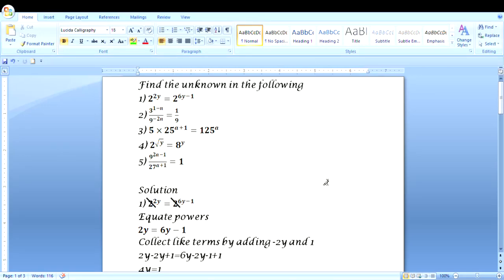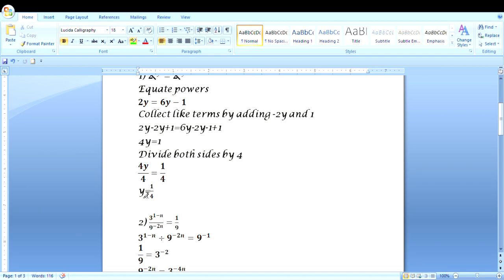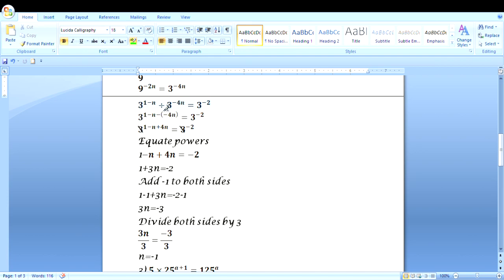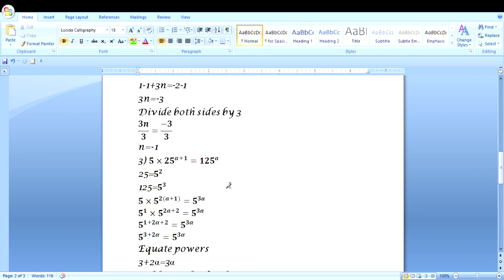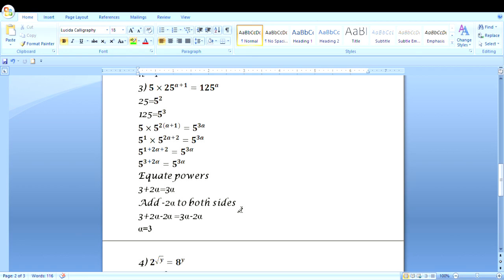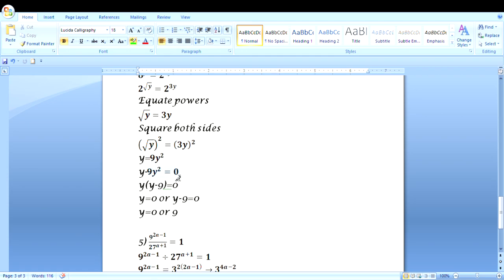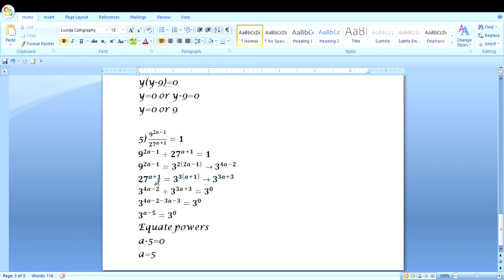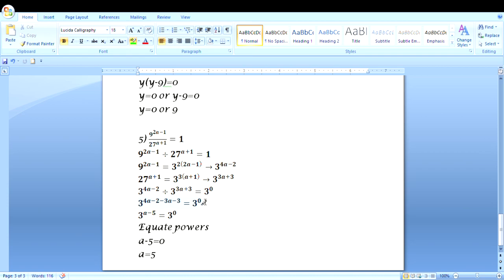INDICES Part 4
This video explained bit-by-bit the basic laws of indices and its operation.